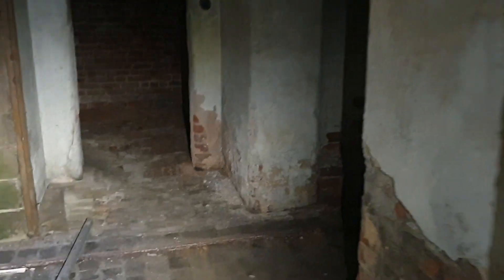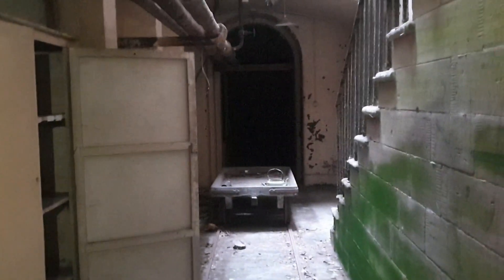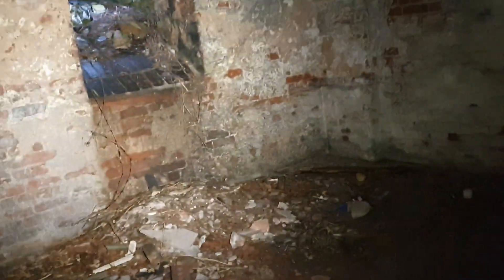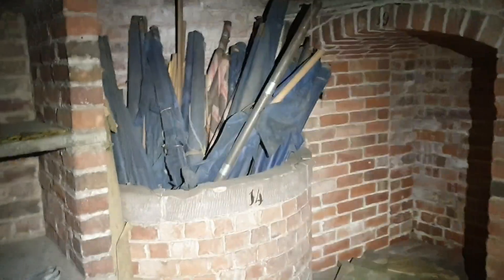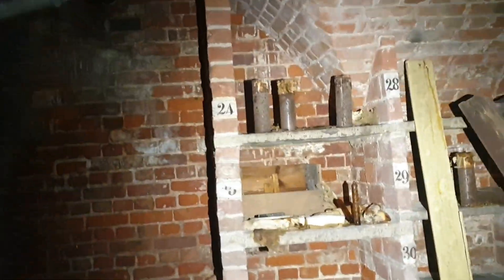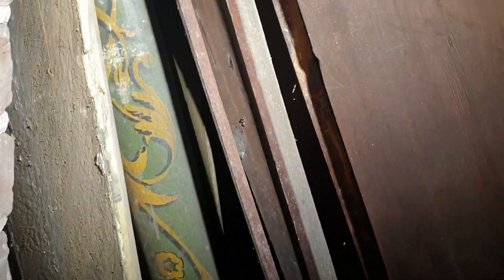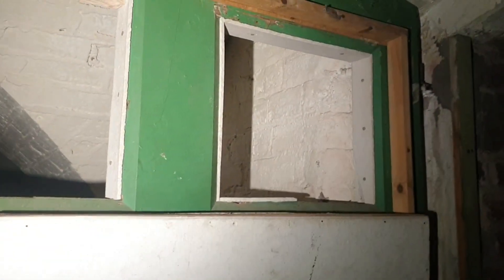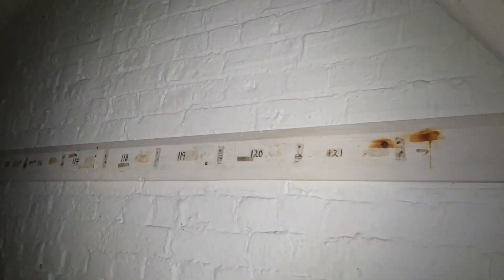abandoned Doddington Hall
The old abandoned Doddington Hall from the 1700s

Information about this building below
Doddington Hall  is a country house in Doddington Park in the civil parish of Doddington, Cheshire, England. It is recorded in the National Heritage List for England as a designated Grade I listed building.[1] The house was built for Rev Sir Thomas Broughton between 1777 and 1798 to a design by Samuel Wyatt. It was built to replace an older house, of which Delves Hall was a part, a short distance to the north.[2] The house is constructed of Keuper sandstone ashlar with a slate roof and lead flashings in three storeys. It is in neoclassical style with an entrance front of nine bays.[1]